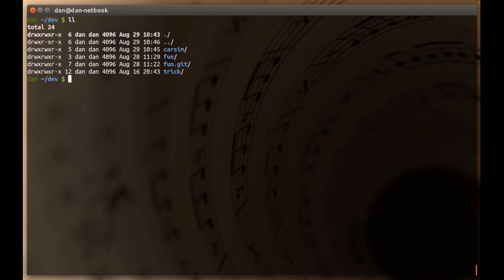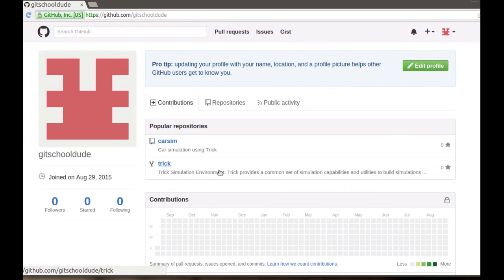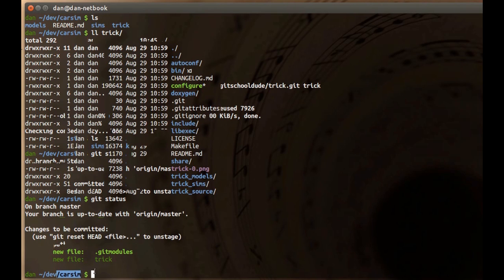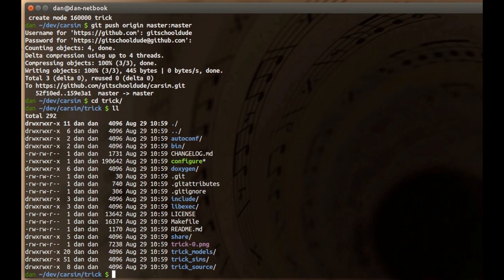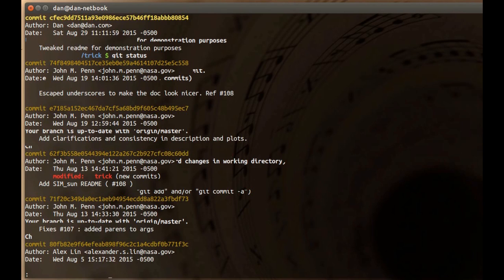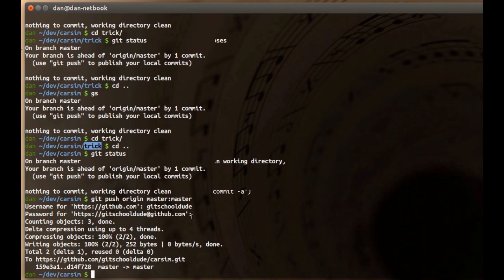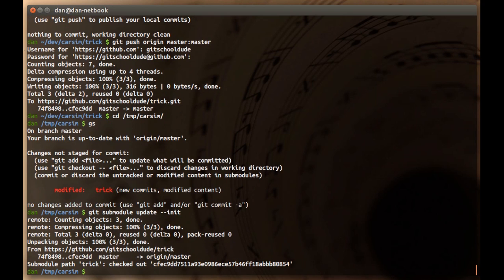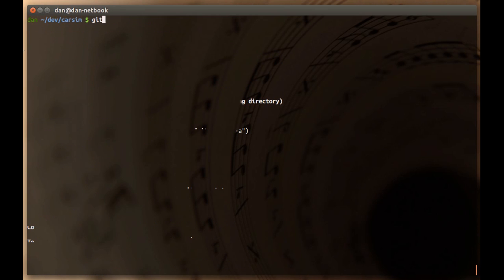008 Introduction to Git Submodules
A brief introduction to submodules.  Covers the purpose of submodules, adding a submodule to a git project, and pushing commits when submodules are involved.  Please forgive some of the video artifacts, the computer hated me that day :P  You may also enjoy my video on Git Subtrees, which is an alternative approach to submodules.